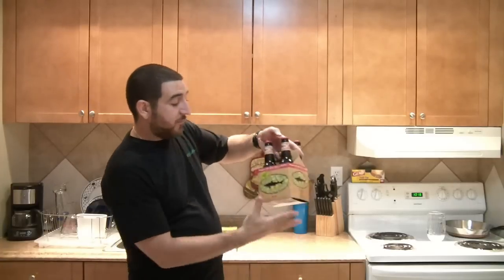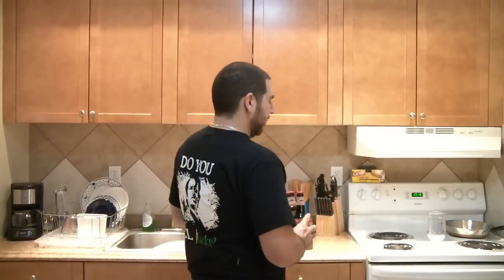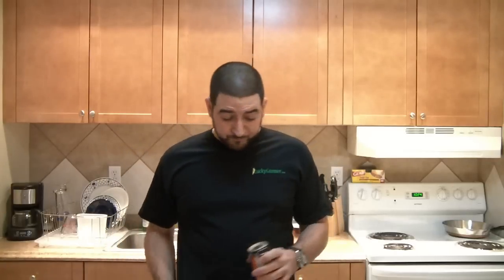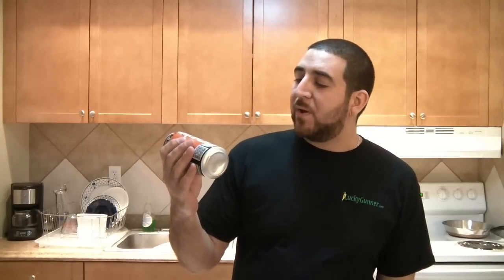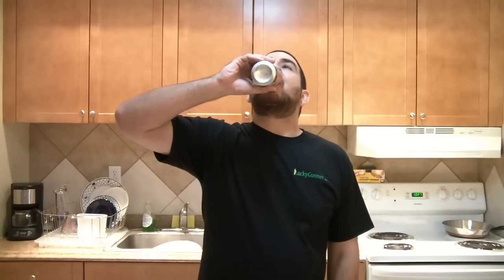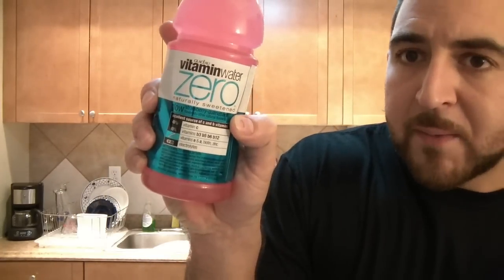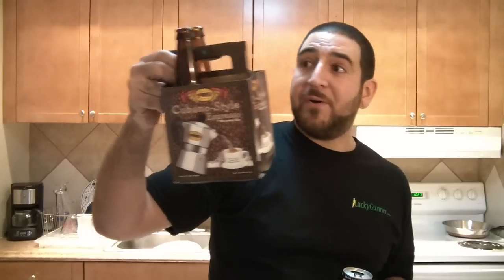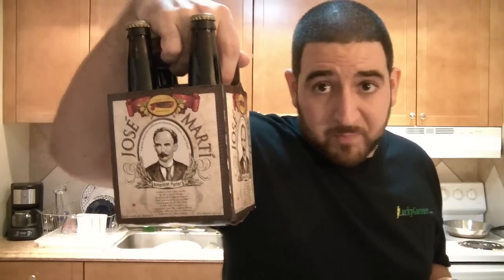DFH 90 Minute IPA vs Poco Loko Mango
That's right, a Dogfish Head 90 Minute Imperial IPA review and at the same time a  Four Loko Poco Loko Mango swilling video.  All hail the King.